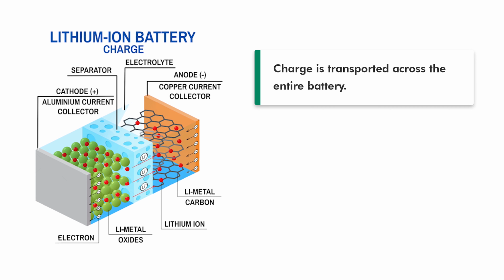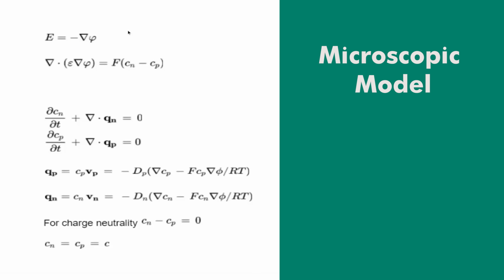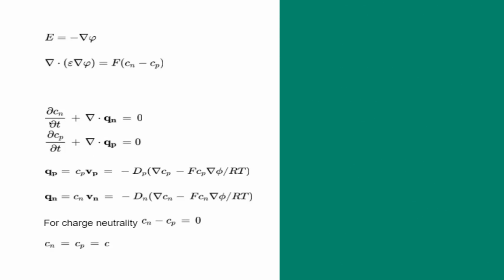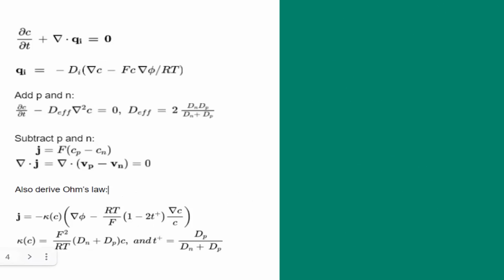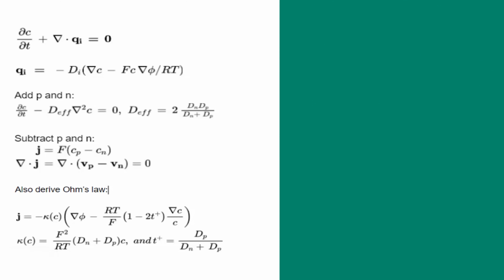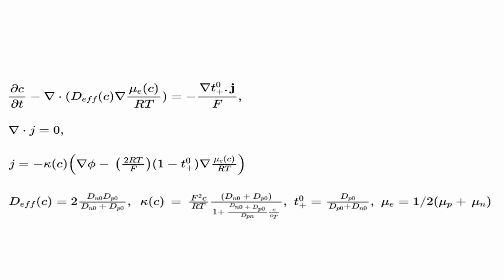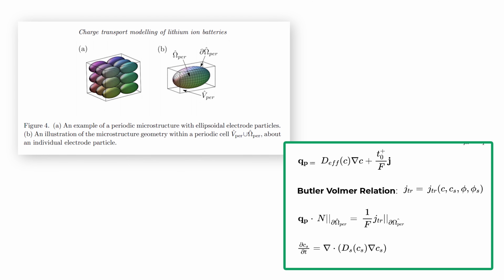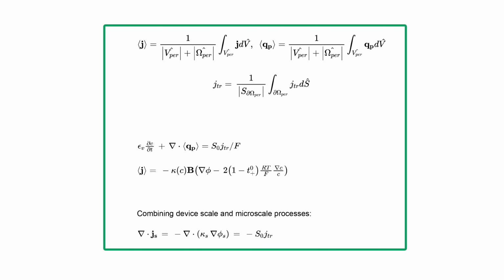Mass Transfer Video Assignment: Effective Mass Transport Properties in Lithium Battery Electrodes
This video was created by a group of three students who happen to be in their sophomore year at IIT Patna. This video was given as an assignment by our course (Mass Transfer) professor Dr. Jose V. Parambil. Here in this video we have tried to illustrate about the Effective Mass Transport Properties in Lithium Battery Electrodes. It was a great learning experience for us.                '

Our Team:
Parth Kanani
Sajal Kumar
Siddhant Soymon